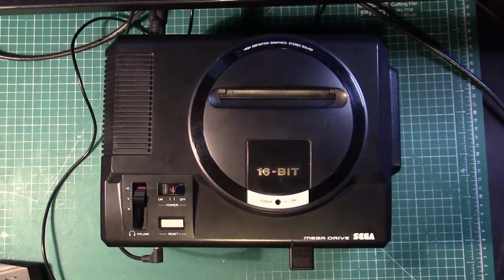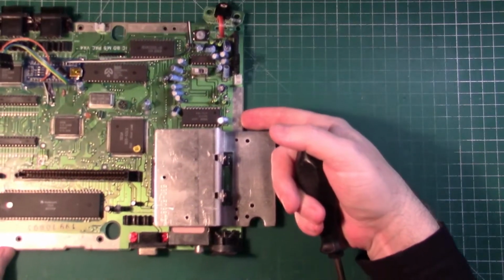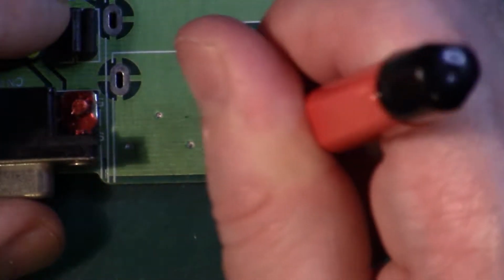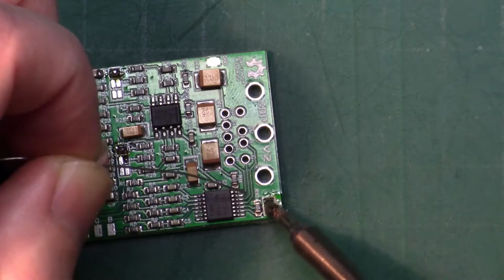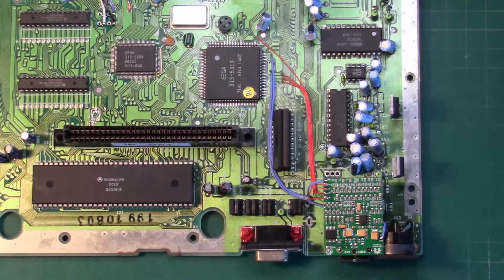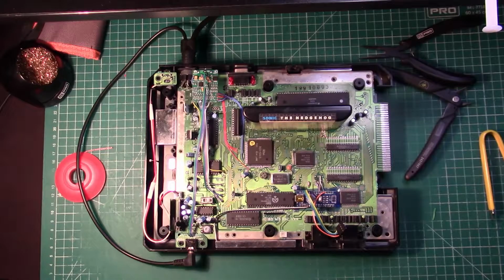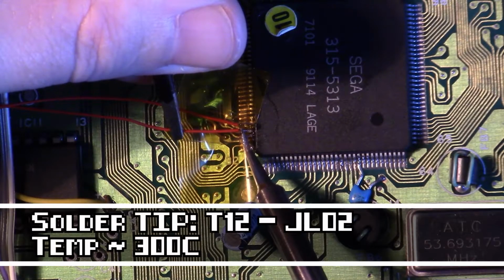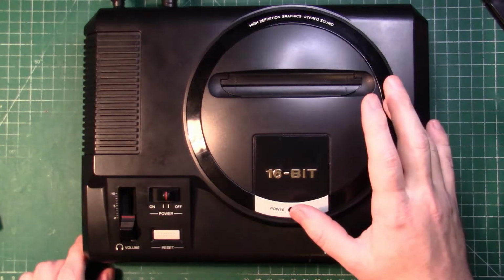SEGA Mega Drive - Jailbar Fix - Model 1 (PAL VA4) Triple Bypass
I don't condone AI summaries of my videos. All alterations, edits or “enhancements” are done without the creators consent.

In this video we'll have a go at installing a triple bypass into a SEGA Mega Drive / Genesis Model 1. In an attempt to clean up our video signal and remove the jailbar artifacts.

Late getting this project finished. Storms and power outages delayed finishing the work and editing the video but happy with the results.